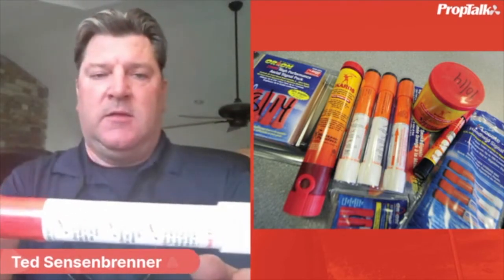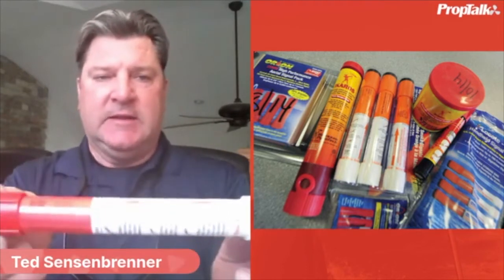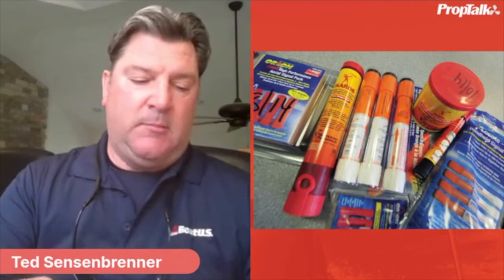A Discussion on Boating Safety with BoatUS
Whether you’re boating close to home or slipping the lines for a far-flung adventure, safety should always be on a boater's mind. For this episode of PropTalk Live, we sat down with Ted Sensenbrenner of BoatU.S. Foundation, and Christine Plummer, of TowBoatUS Annapolis, Baltimore, Middle River. They discuss essential safety equipment boaters should have onboard, pre-departure checklists, what to do in an emergency, how to prepare for a tow from TowBoatUS, and more.

And if you would like to tune in live next time, join us every Wednesday at 5 p.m. for another episode of PropTalk LIVE. Each week we discuss various Chesapeake Bay boating topics and give you a chance to ask the experts your boating-related questions.

PropTalk is an Annapolis-based company founded in the summer of 2005 by active Chesapeake Bay boaters. The company produces PropTalk Magazine, a monthly magazine focused on Chesapeake Bay powerboating and the lifestyle surrounding boating on the Bay. The magazine celebrates the people, places, boats, personalities, and events that make the Chesapeake one of the world’s premier boating grounds.